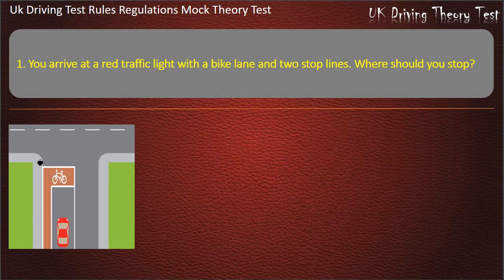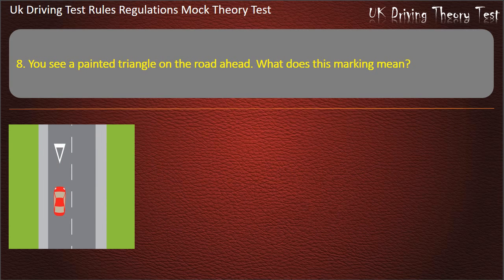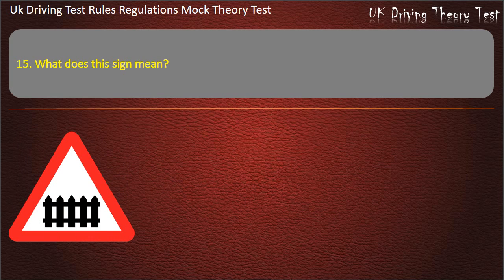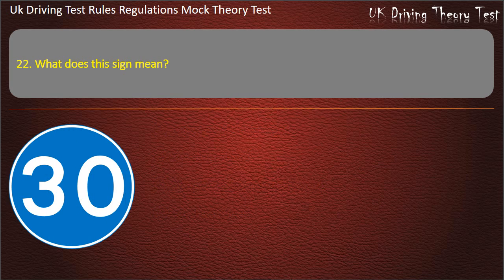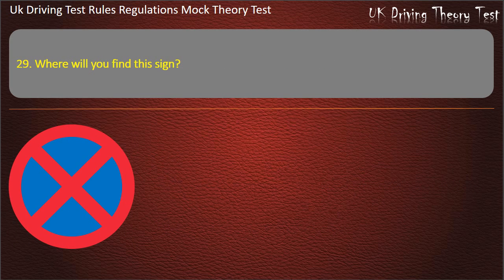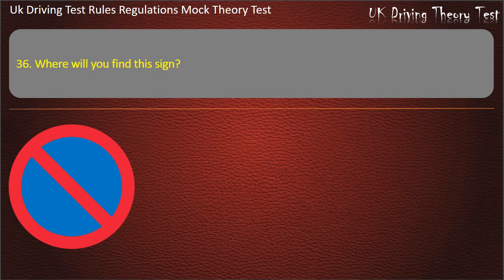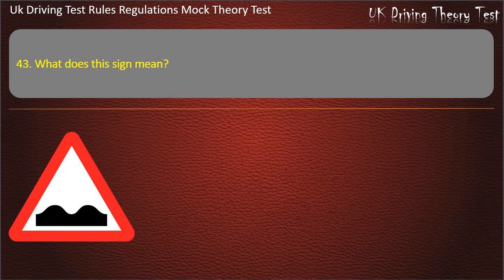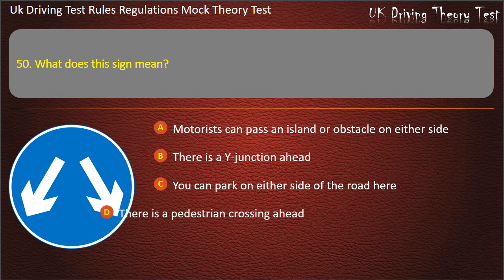UK Driving Test - Rules Regulations Mock Theory Test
By UK Driving Theory Test channel

Hope that our video will help you well prepare for the UK Citizenship Test. Keep practicing with us, you'll get your UK citizenship soon ;-)

-x- UKDrivingTheoryTest -x-